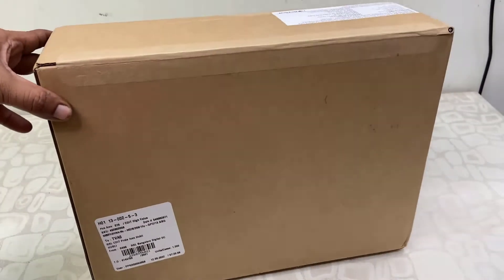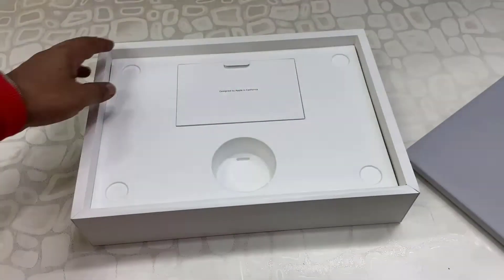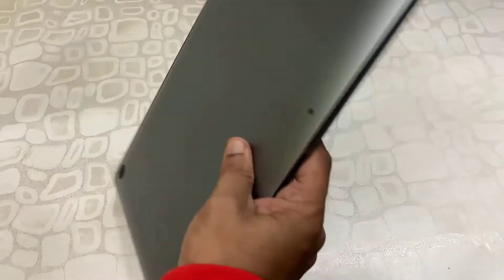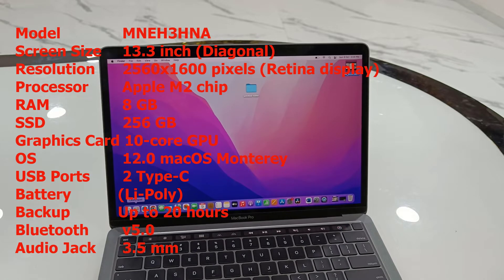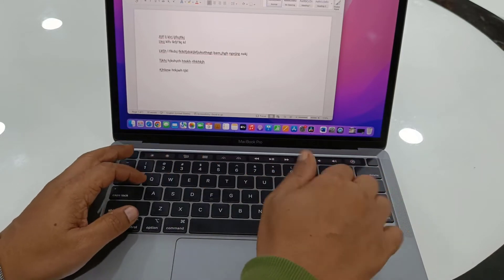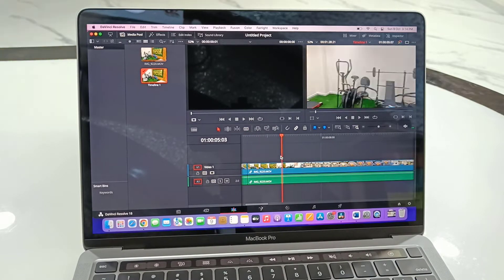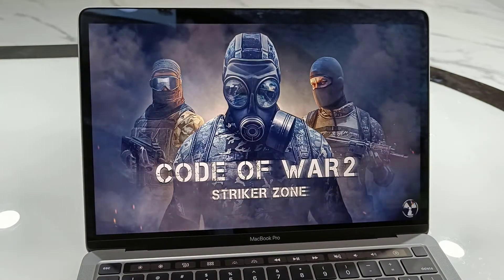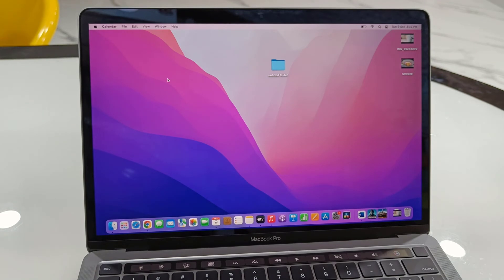Apple MacBook Pro with M2 Chip Unboxing & Full Review (2022 Model)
M2 Macbook Pro 13 MNEH3HNA Unboxing & Testing

MacBook Pro 13 MNEH3HNA,
Apple MNEJ3HNA MacBook Pro m2,
Apple MNEH3HNA MacBook Pro m2,
Apple MNEQ3HNA MacBook Pro m2,
Apple MLY23HNA MacBook Air m2,
Apple MLY43HNA MacBook Air m2,
Apple MLY03HNA MacBook Air m2,
Apple MLXX3HNA MacBook Air m2,
Apple MBPMK183HNA MacBook Pro M1,
Apple MBPMKGP3HNA MacBook Pro M1,
Apple MBPMK193HNA MacBook Pro M1,
Apple MYD82HNA MacBook Pro with Apple M1,
Apple MGN63HNA MacBook Air
Apple MGND3HNA MacBook Air